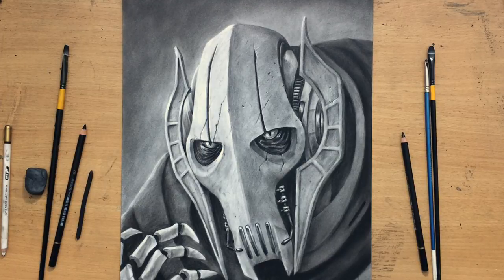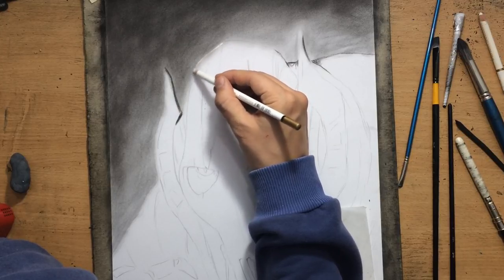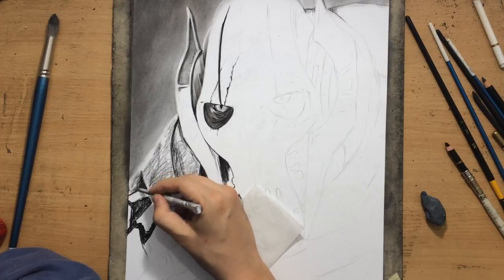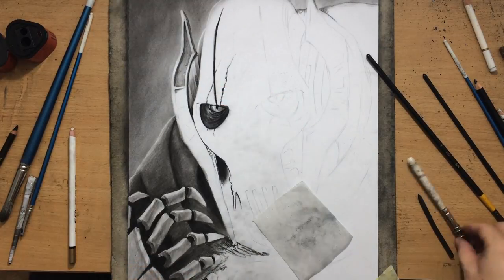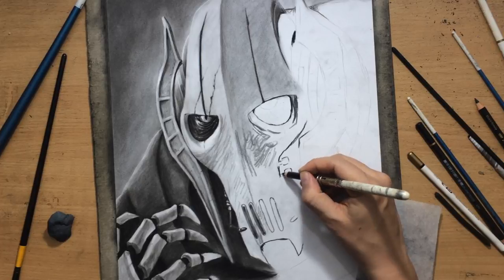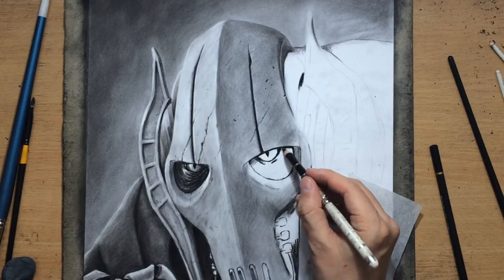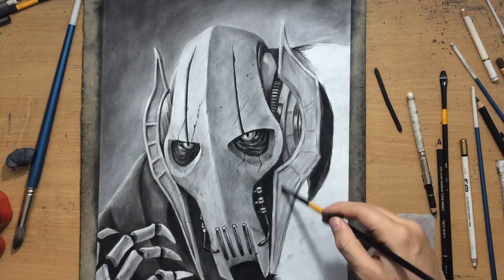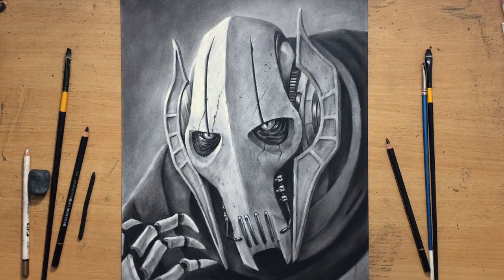Charcoal Drawing of General Grievous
Check out my Etsy shop to get prints or buy original artwork